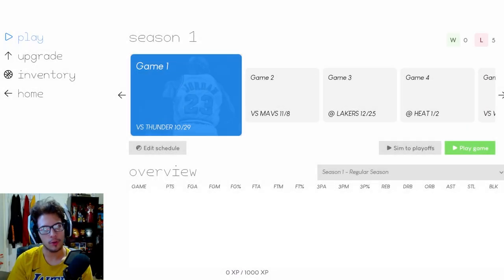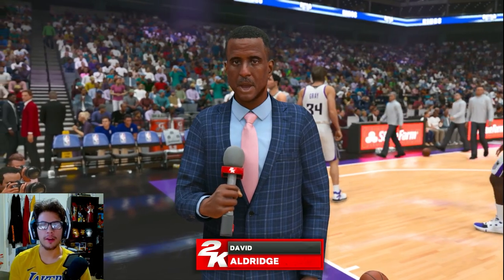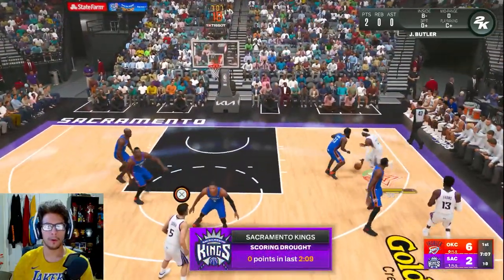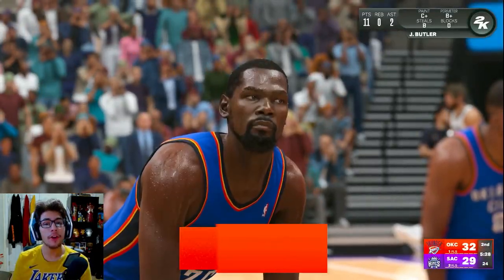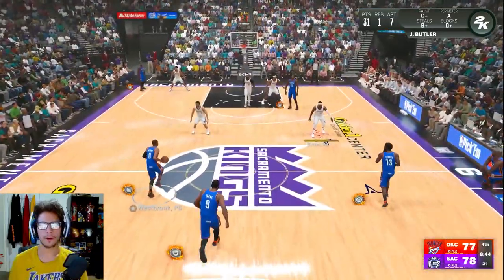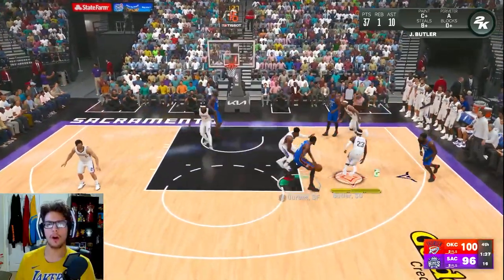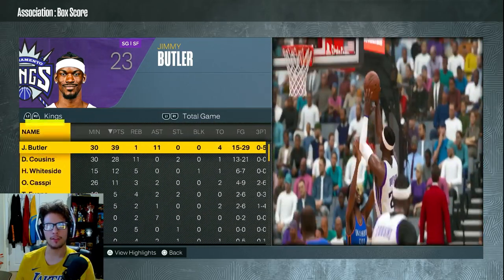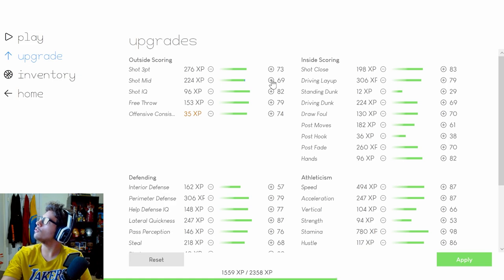Career Highs In CLOSE Game Vs The Big 3 Thunder! | NBA 2K23 Create A Legend EP. 2